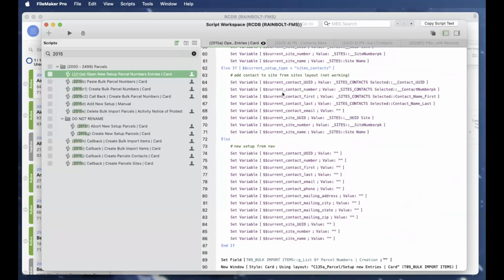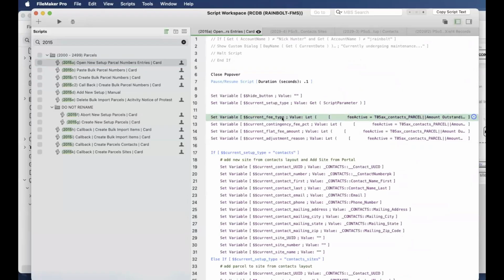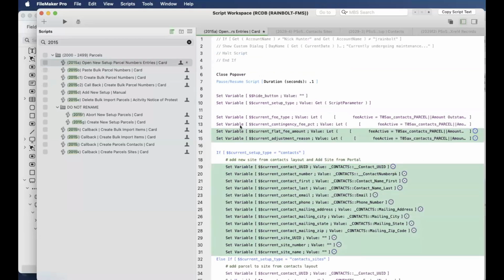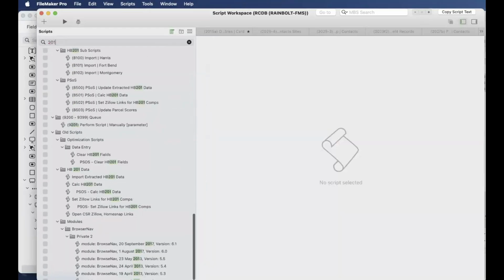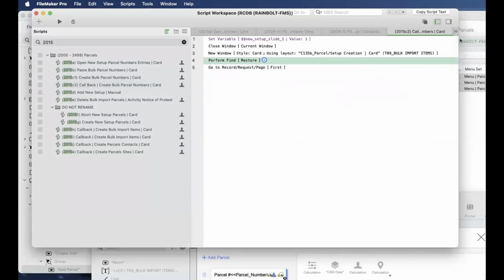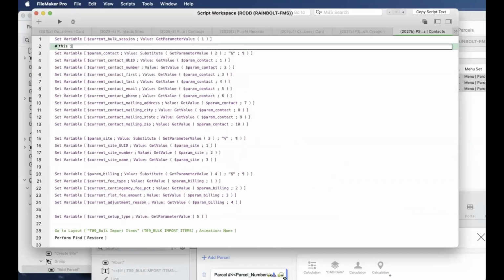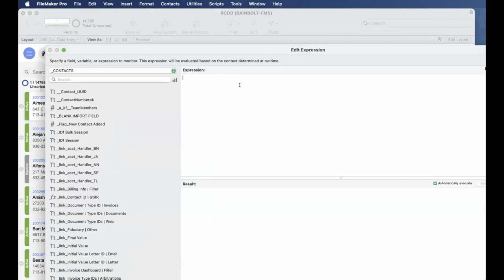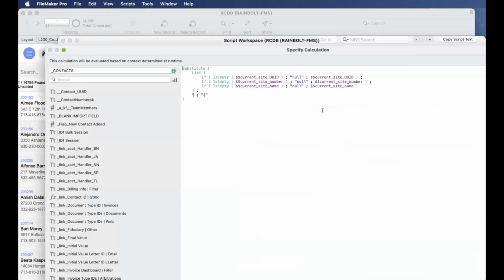Smart Scripting and Best Practices - Day 2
Join Nicolás Hunter for today’s FileMaker Pro webinar as we dive deeper into effective scripting techniques:
Building Smart Scripts, Naming Variables, and Creating Universal Workflows.

In this session, we’ll cover best practices for constructing scripts, naming your variables clearly, and splitting complex workflows into manageable sub-scripts for maximum clarity and maintainability.

We’ll also explore how to design and implement “universal” scripts—context-free scripts that can be triggered from anywhere in your solution, using parameter parsing to adapt dynamically to any need.

Discover how these scripting strategies will help you:
-Keep your code modular, clear, and easy to debug
-Prevent variable conflicts and confusion with thoughtful naming conventions
-Reuse powerful, context-independent scripts throughout your solution
-Pass essential parameters to scripts reliably and securely, reducing errors and duplicated logic

You’ll see practical examples and actionable techniques that build on our earlier sessions—showing how a strong foundation in naming and organization enables even more efficient, scalable, and reliable FileMaker development.

Don’t miss this essential guide to mastering scripts, variables, and modular workflows in FileMaker Pro!

70 hours of video content AND one copy of Claris FileMaker Pro! 🎥

FMTraining.TV
2122 9th St., Suite 102

Imj3zEXXWfcYeEyeYrcWkMuJXeK4p6siBU/edit?usp=sharing